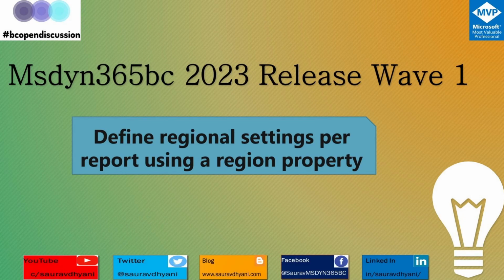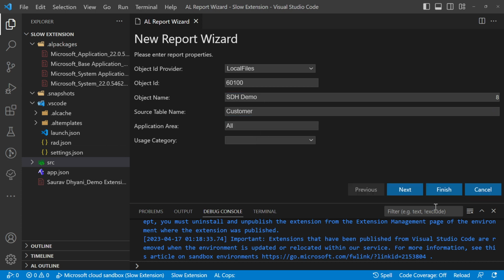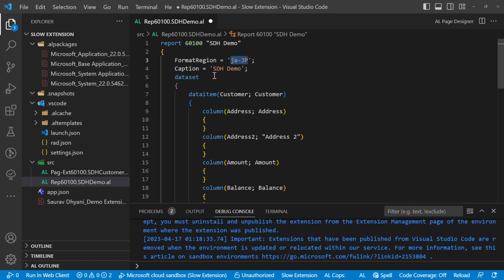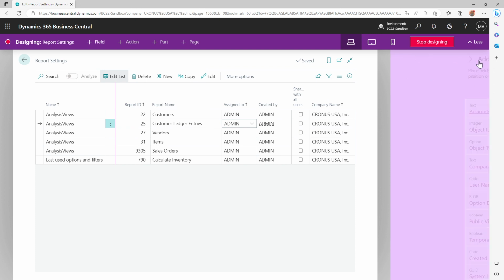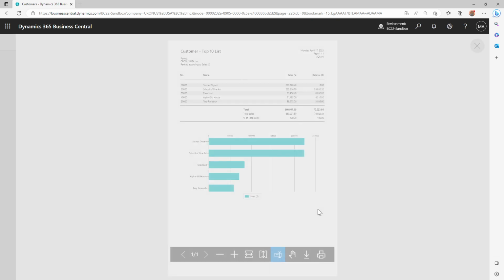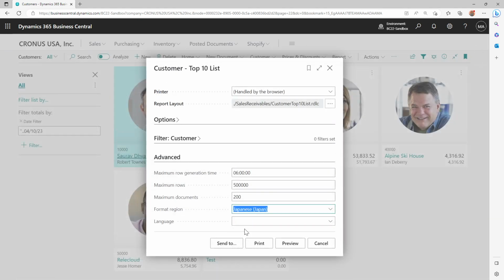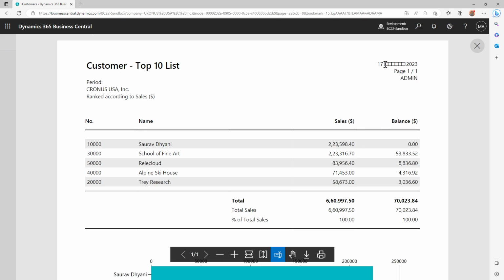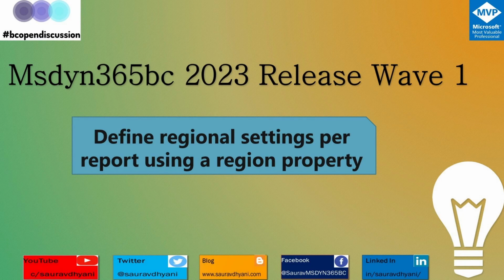Defining Regional Settings per Report with the Region Property.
In this short video, we'll be discussing how to define regional settings per report using the region property in Dynamics 365 Business Central. Regional settings such as date formats, number formats, and currency symbols can vary depending on the country or region in which you're located. By using the region property, you can set these regional settings on a per-report basis, ensuring that your reports are accurate and relevant to your audience. We'll cover some best practices for using the region property, including how to set it up and how to customize it to meet your specific needs. Whether you're a report designer or an end-user, this video is packed with valuable information and insights to help you get the most out of your regional settings and improve the accuracy and relevance of your reports.